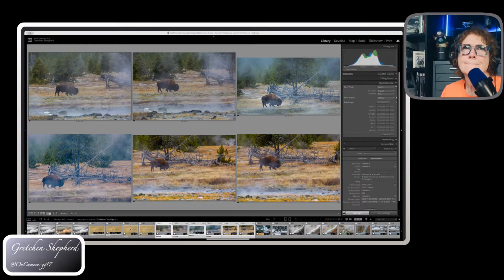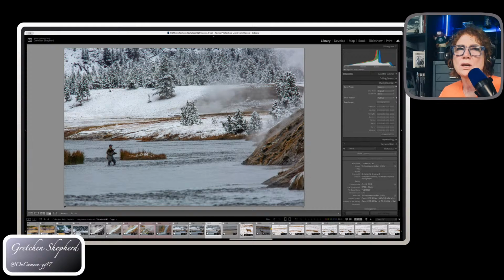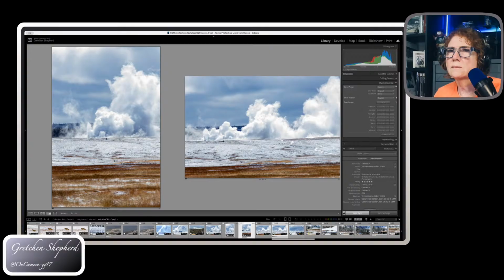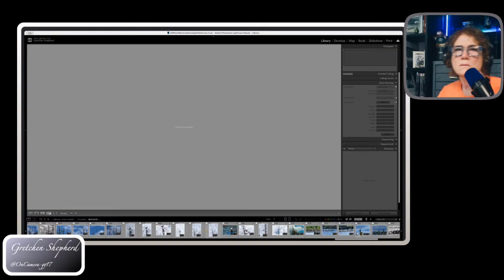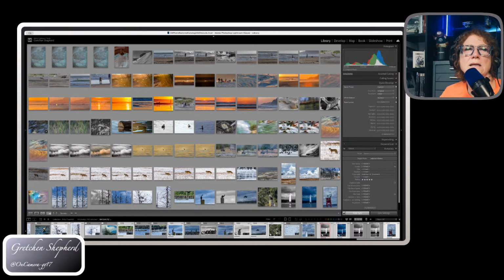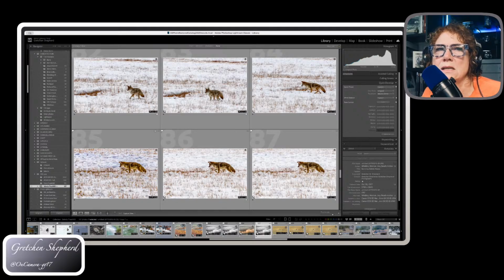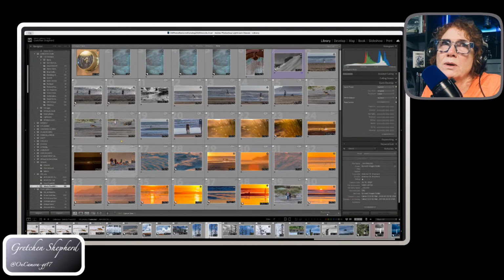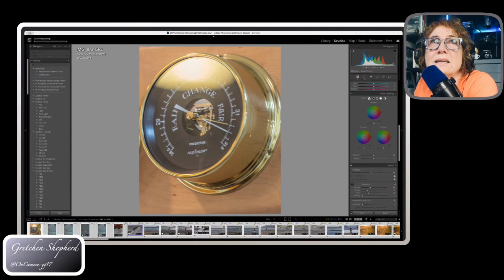Choosing the Story to tell is hard.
While I am still narrowning the selection of photos, the stories in my head seem to multiply.  Which do I choose to tell?